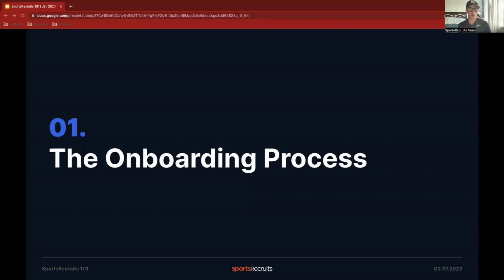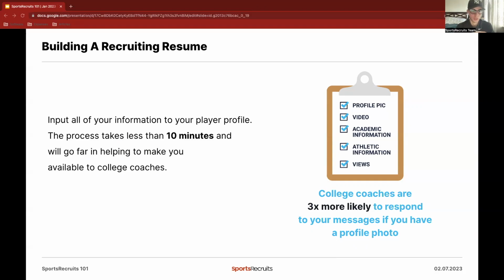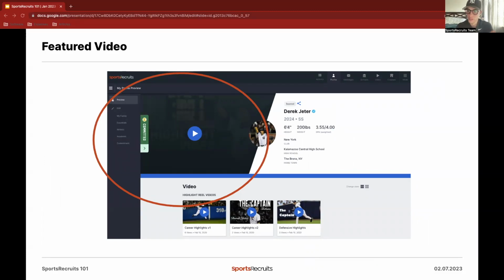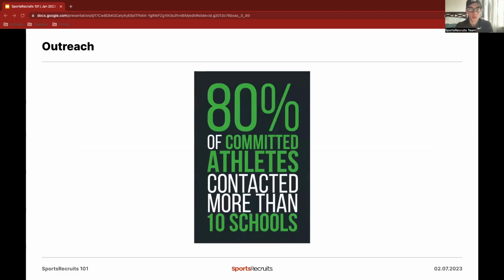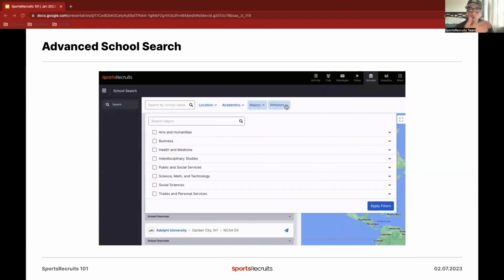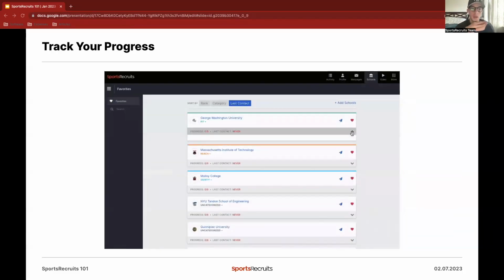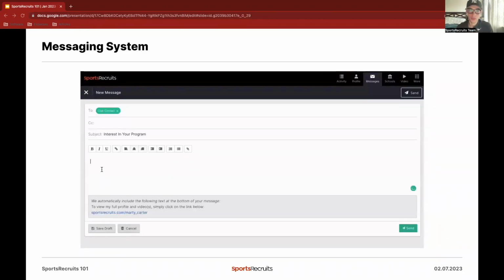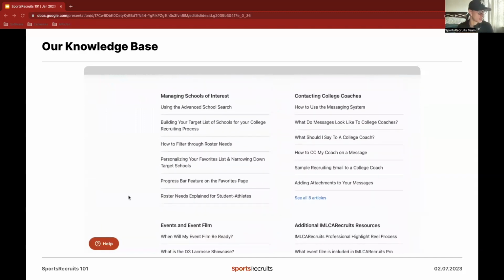SportsRecruits 101 Webinar: Making the Most of your Membership!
During the SportsRecruits 101 Webinar, you'll learn everything you need to know about leveraging the SportsRecruits platform to jumpstart your recruiting process! We'll discuss how to build out a complete SportsRecruits profile, how to effectively use each tool on the platform, recruiting process best practices, and committed vs. uncommitted SportsRecruits athletes.

To learn more about SportsRecruits and create your free profile, visit us at sportsrecruits.com